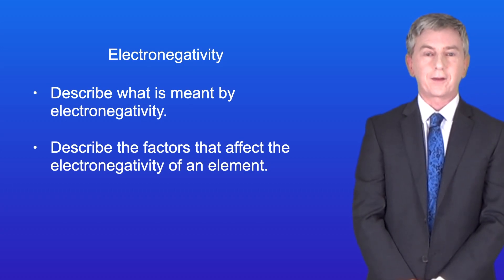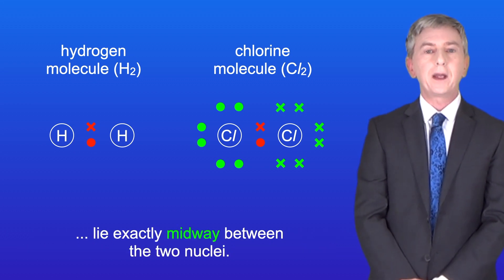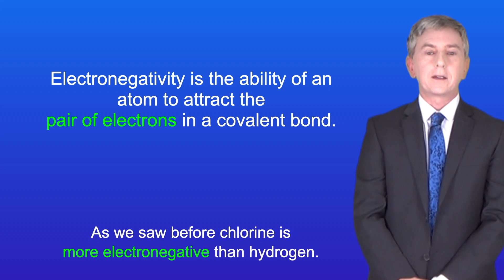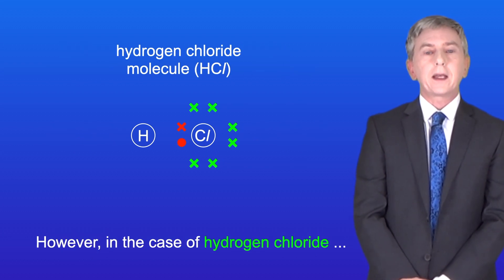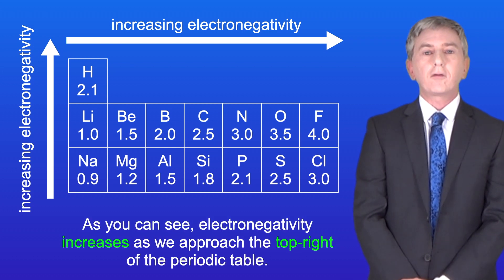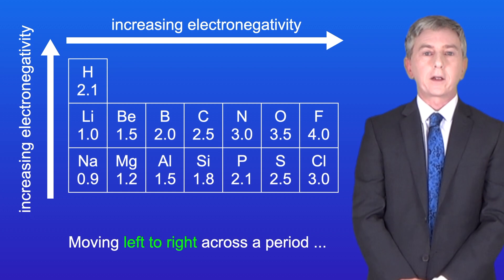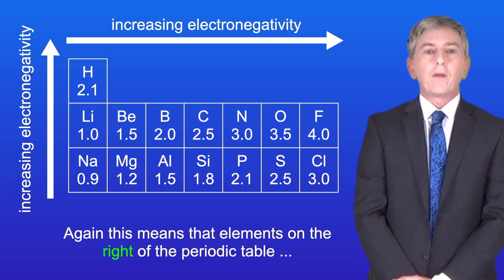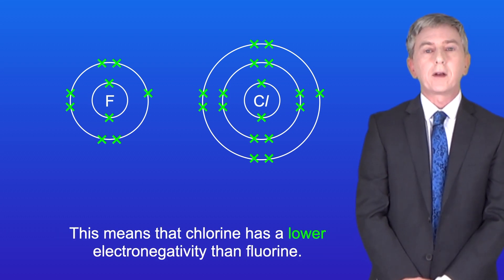A Level Chemistry Revision "Electronegativity".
In this video, we look at electronegativity. First we explore what is meant by electronegativity and how the electronegativity of an element affects the position of the pair of bonding electrons in a covalent bond. We then explore the three factors that affect the electronegativity of an element.